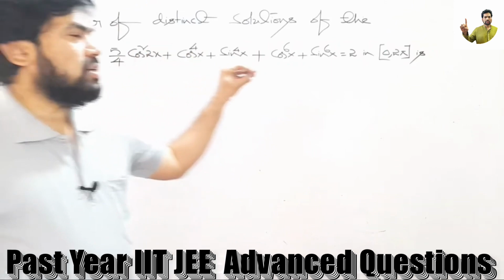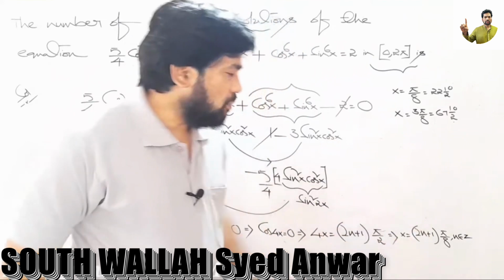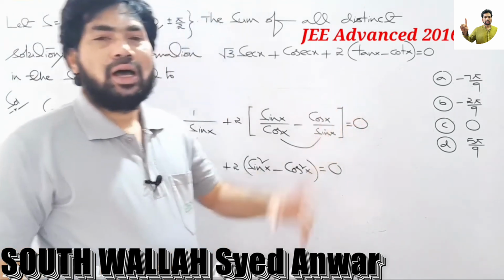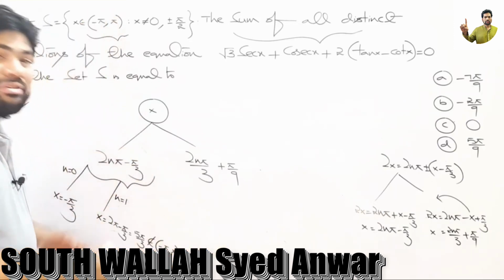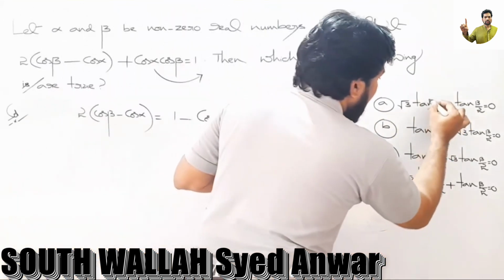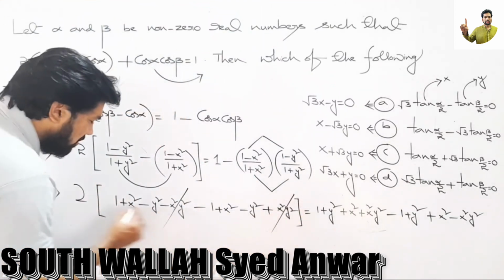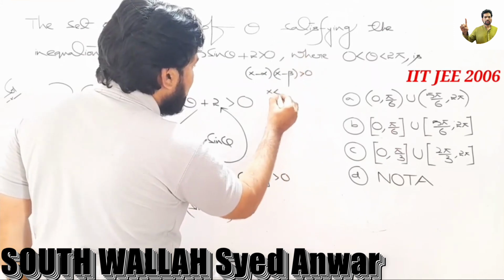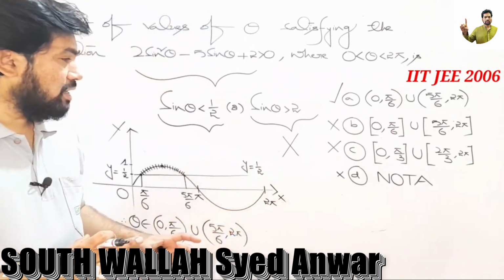Trigonometric Equations || IIT JEE Advanced Level past year Questions